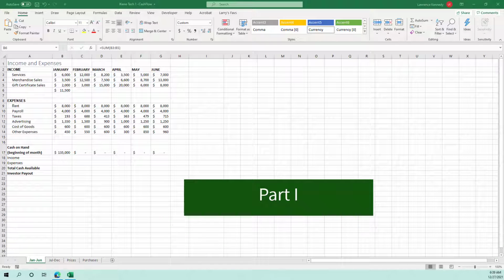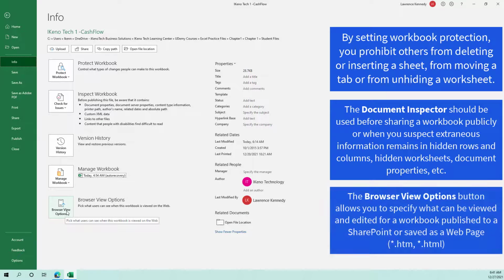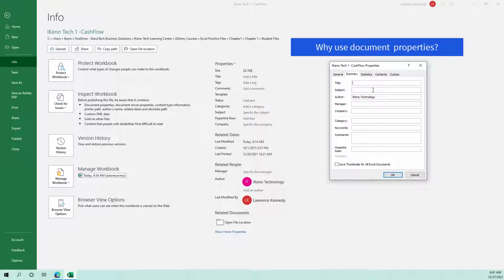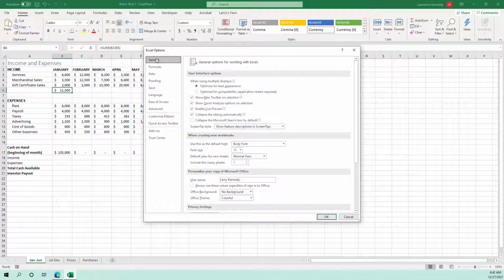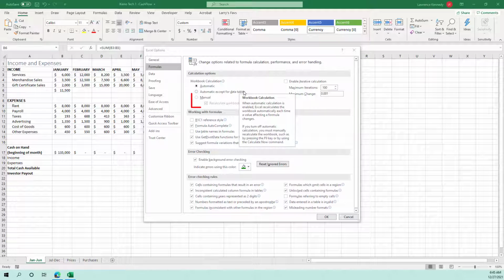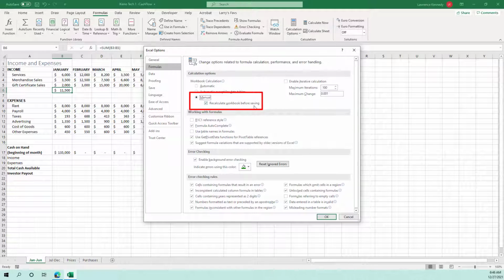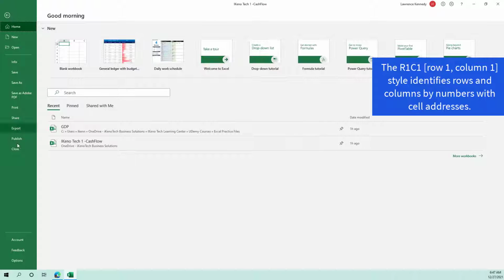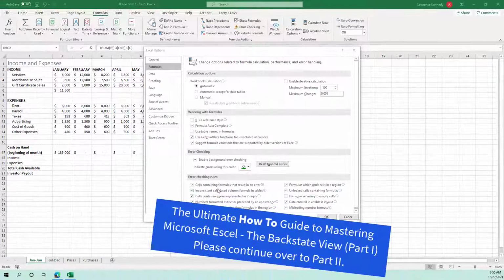Mastering Microsoft Excel - The Backstage View Pt 1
Learn how to manipulate Excel through the Backstage View. The Backstage View was first introduced in Excel 2010 and is a place where you can perform various operations on your workbook and worksheets.